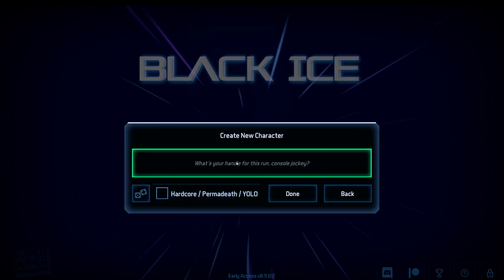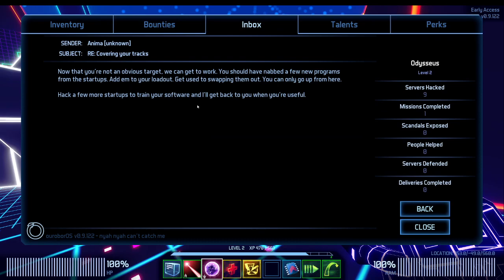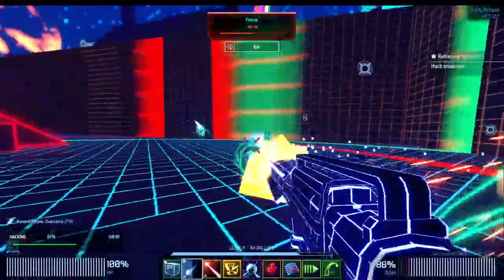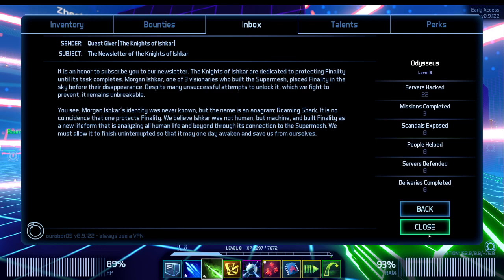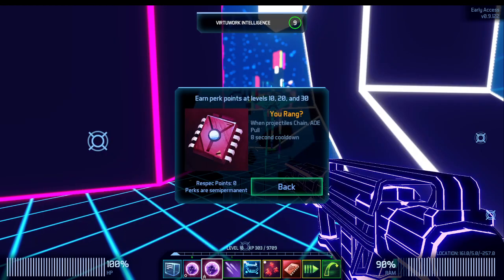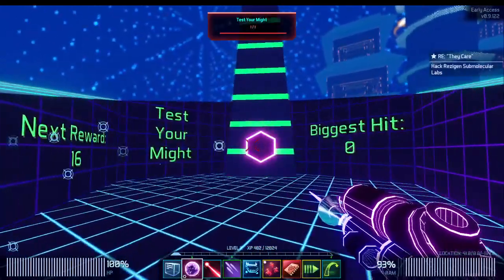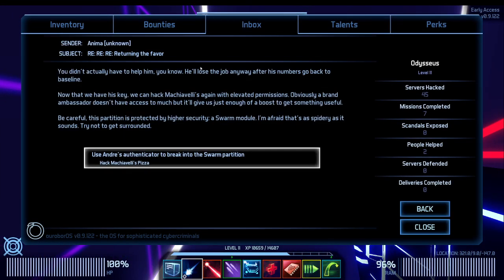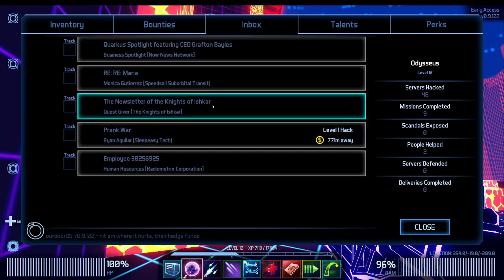Hacking the Planet, etc. etc.